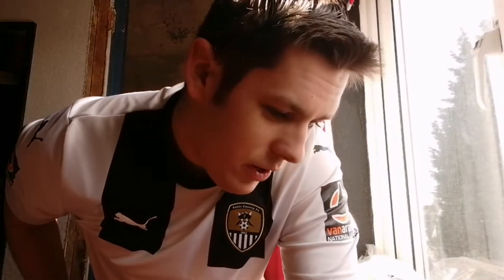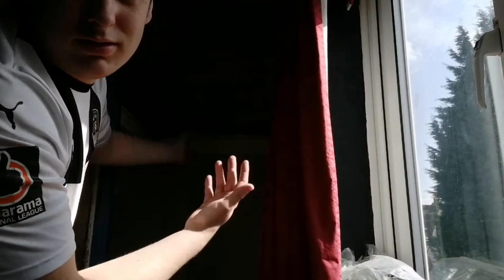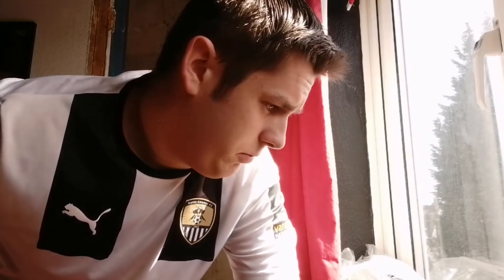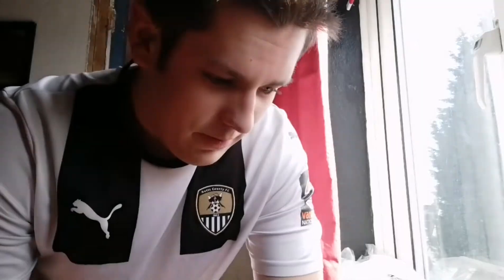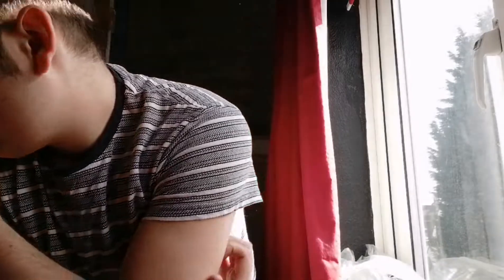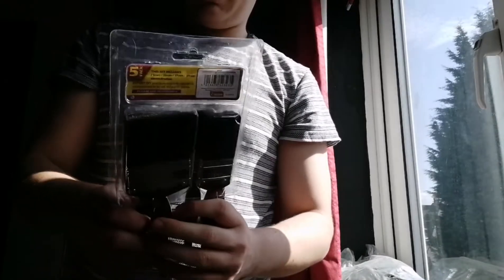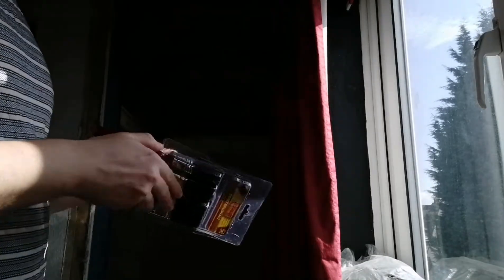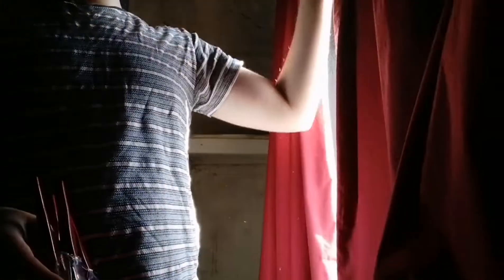Painting *GONE WRONG*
In this video I am finishing my walk in wardrobe.

The painting took a while and after many cat and mouse chases with the dog it is complete (Almost)

Once it  is fully complete i will upload a clip in a future video